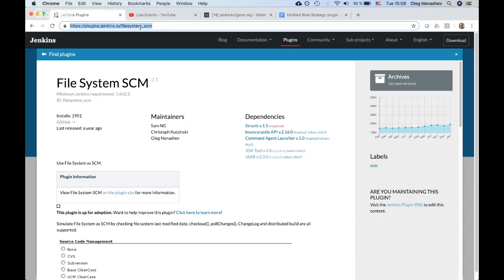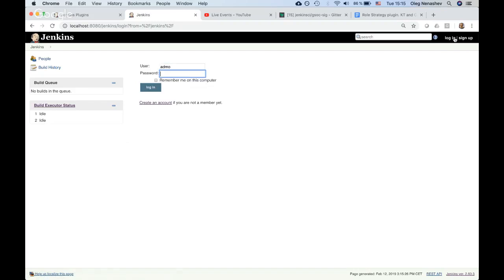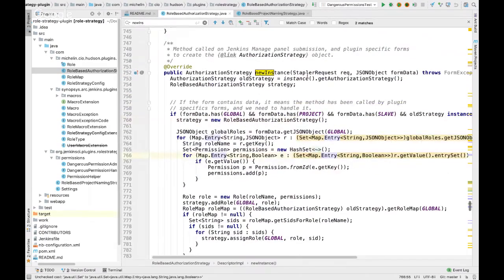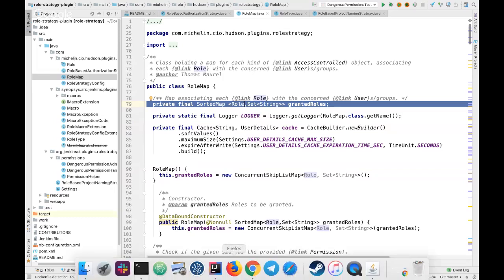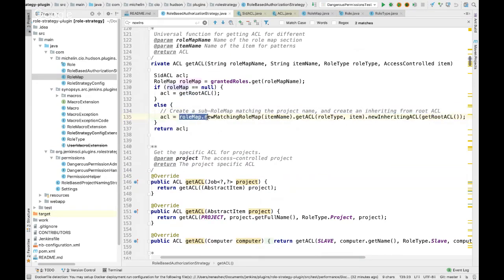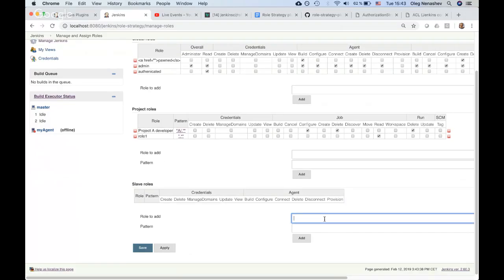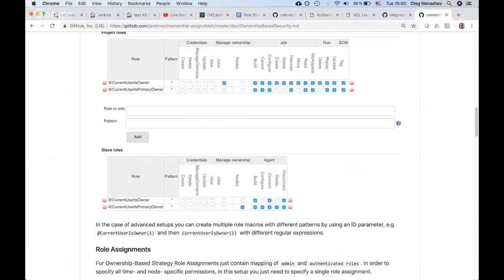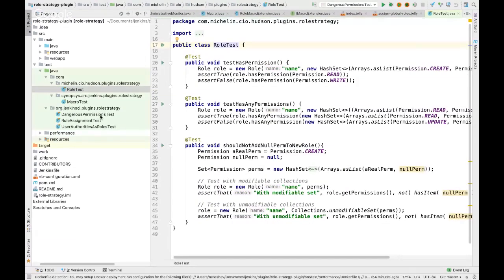Knowledge Transfer: Role Strategy Plugin code dive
We will do a code dive into the Jenkins Role Strategy plugin in order to help new contributors to study the plugin and do their first contributions. How is the plugin codebase organized? Which Jenkins extensions are used? How to develop and debug the plugin? What would be potential improvements for it?

The meeting will be conducted and recorded in YouTube live. participant link will be posted in 10 minutes before the meeting starts